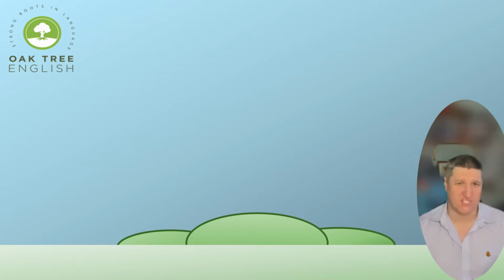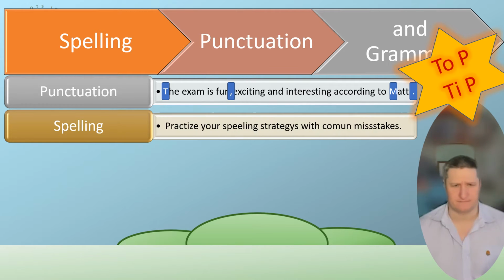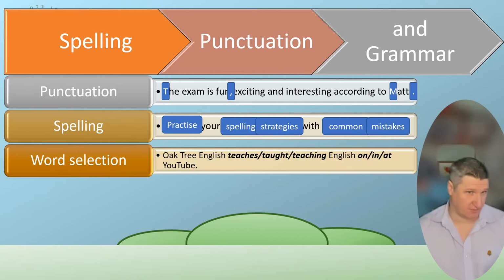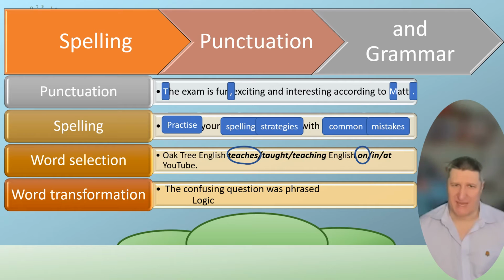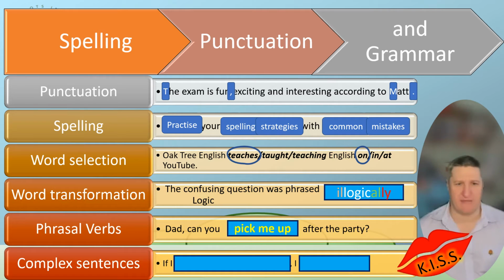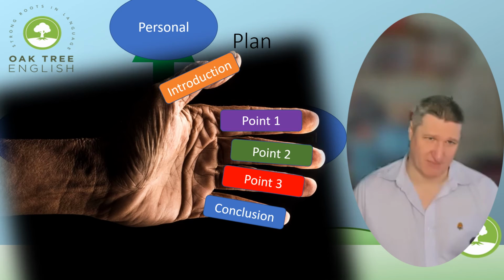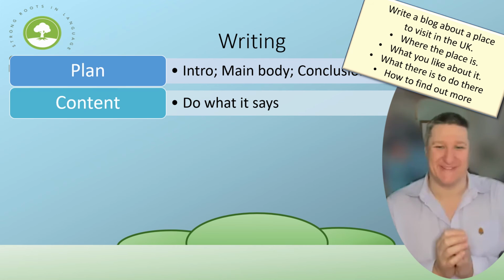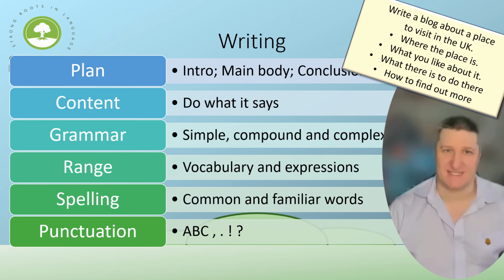How to pass ESOL Level 1 Writing Exam with City and Guilds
This video will tell you what to expect from the writing exam at Level 1 ESOL and how it is marked.